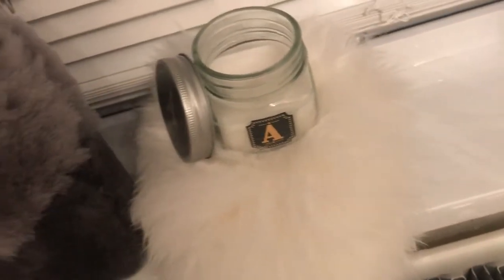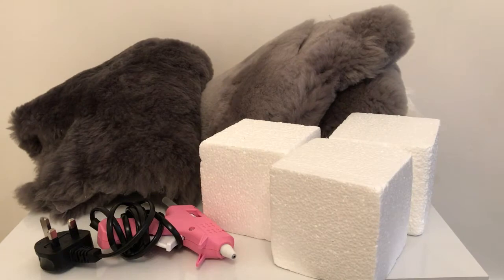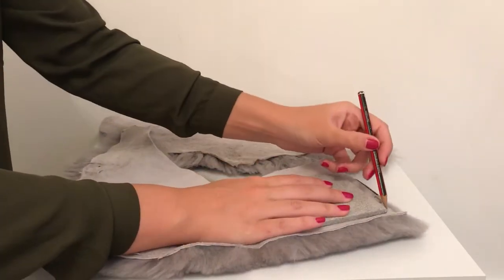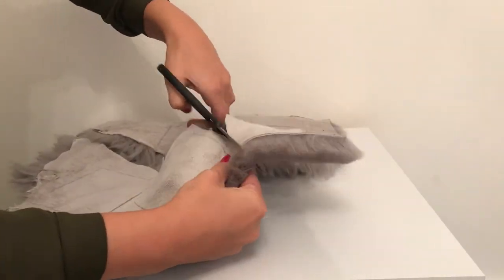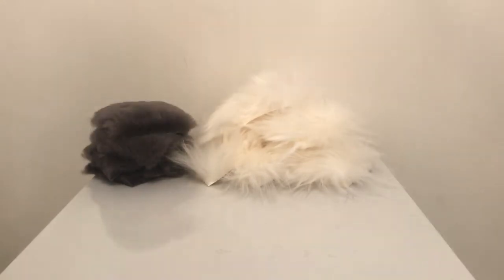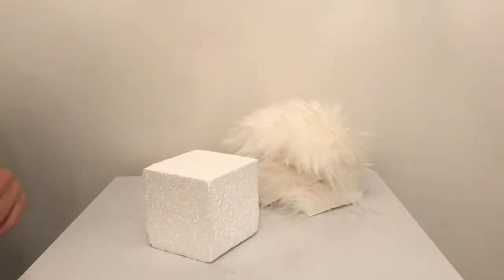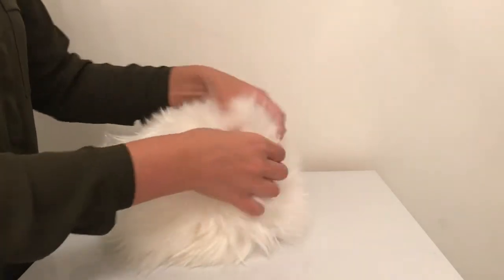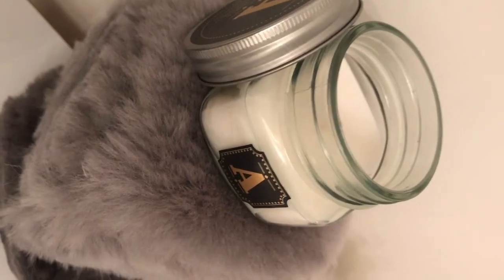DIY FAUX FUR DÉCOR CUBES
Today I’m going to be showing you how to create faux fur decorative cubes that are affordable, stylish and add a beautiful finishing touch to any space in your home.